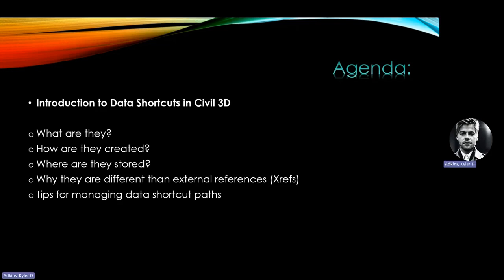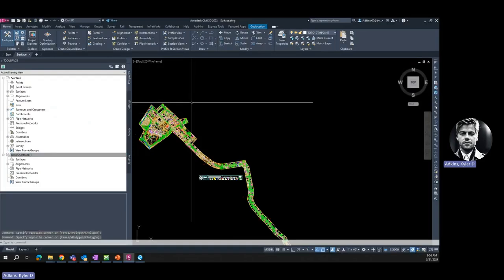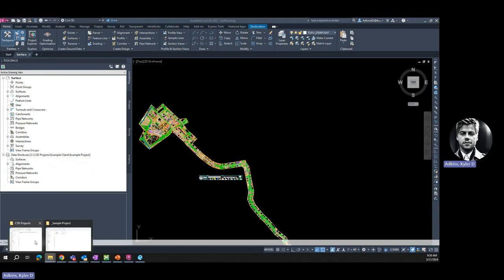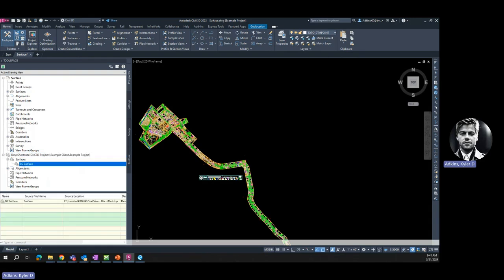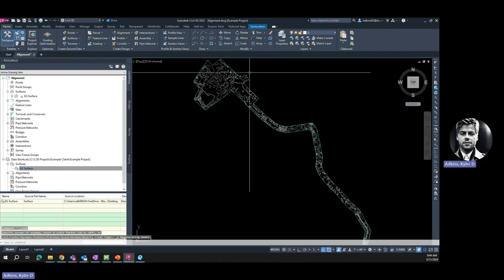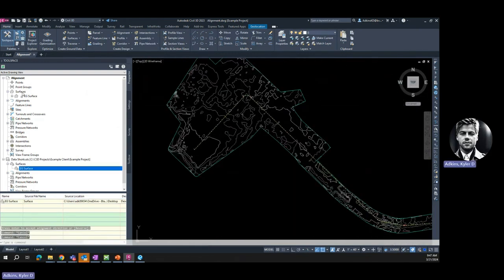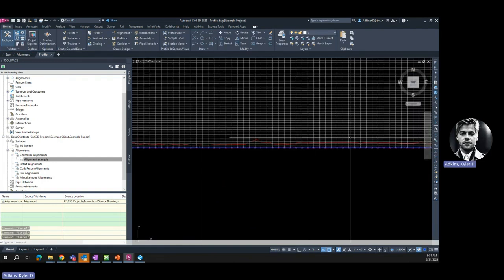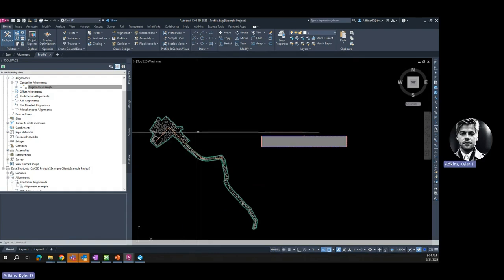Underground Design: Intro to Data Shortcuts Civil3D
1. The bases of what data shortcuts are - same as your software shortcuts on your desktop e.g. chrome browser.
 2. Start from existing file received from surveyor. At a high level, This is our base data we use to start our design.
 3. Step one is set working folder to wherever you want your new Data shortcutted project to be stored.
 4. Step two New data shortcuts folder.
 5. Step three Associate project to current drawing and create the data shortcut.
 6. Now I can Save as drawing into a Source file directory within my project folder. & create the shortcut data link "create data shortcuts"
 7. Copy the Datum code before closing and starting Alignment design.